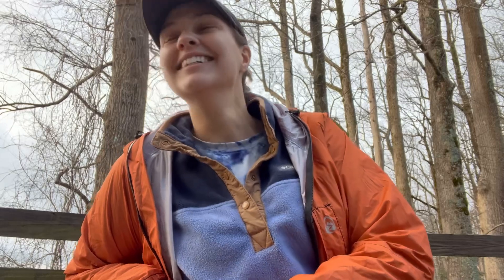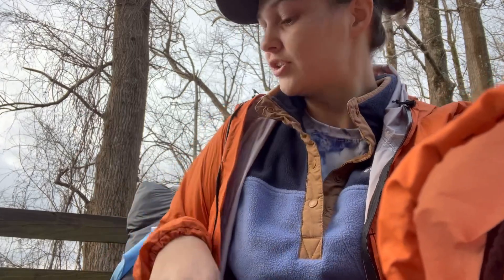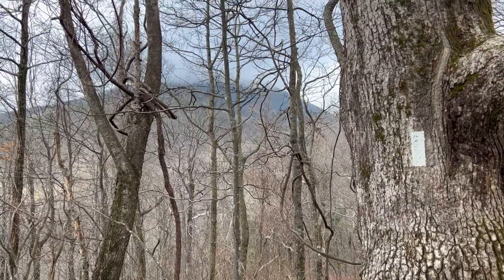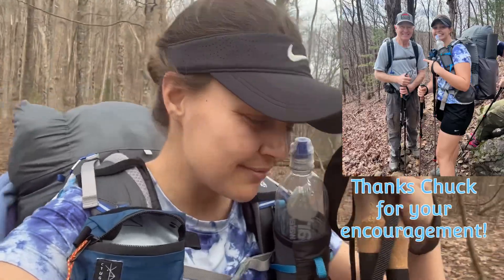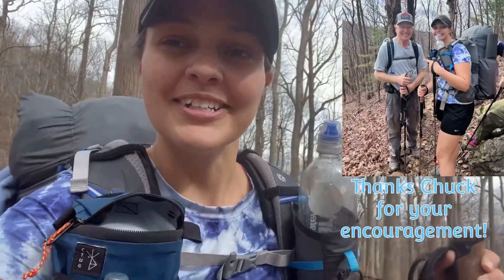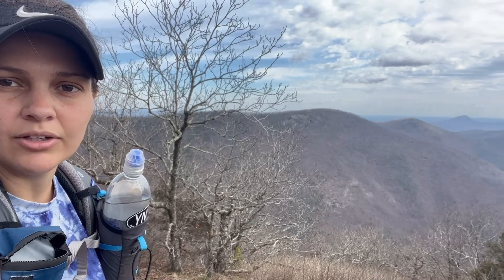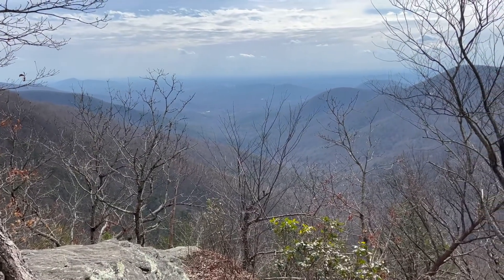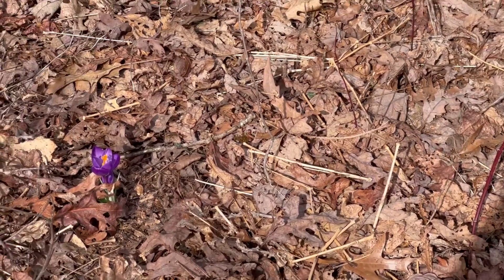Day 6 Appalachian Trail Thru hike 2023 | a MENTALLY tough day on trail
In this video, we hike from Neel Gap to Hog Pen Gap stealth site. It was a pretty tough hike out of Tessnatee Gap.it was the best site we have slept at yet.

If you would like to donate to my thru-hike of the Appalachian Trail in 2023, I would be very grateful. Thank you for your support and to all those who have already donated.

COME SAY HI ON INSTAGRAM: @lauraevelynashley

Laura :)